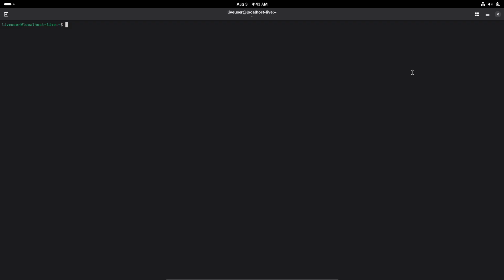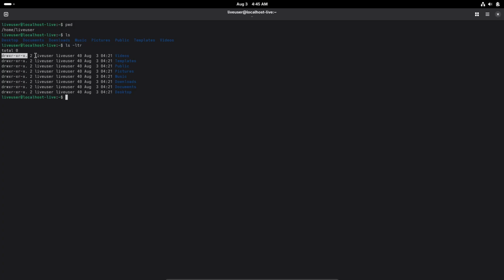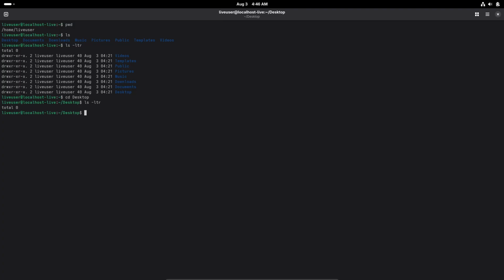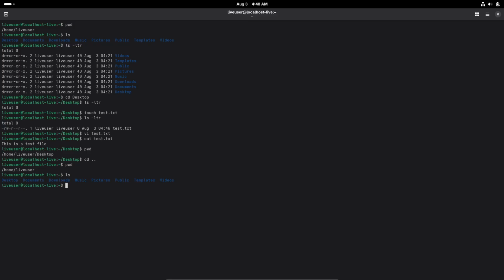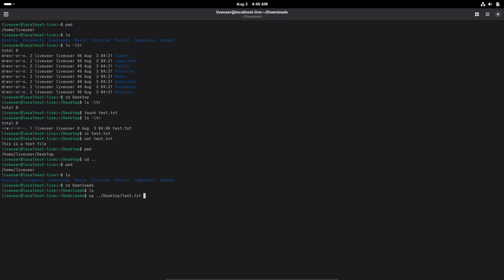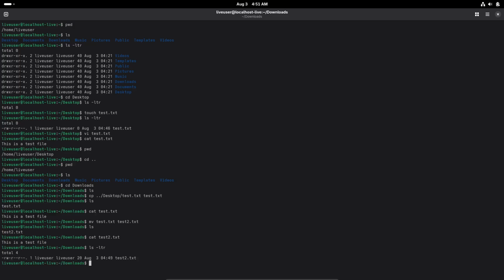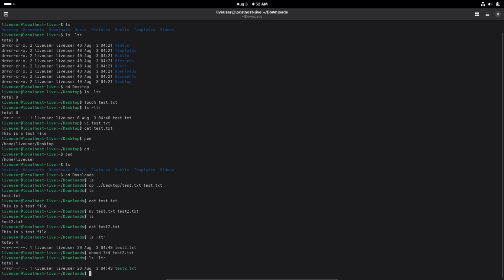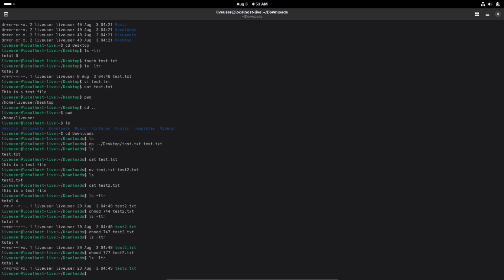Unix File Commands